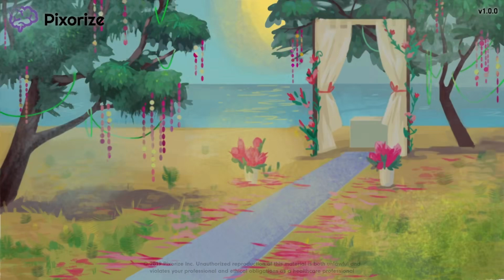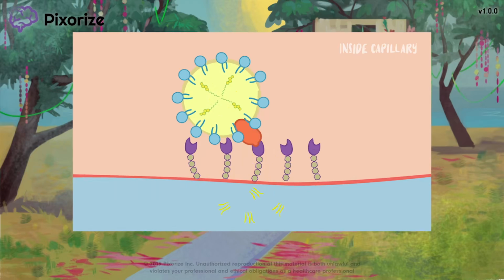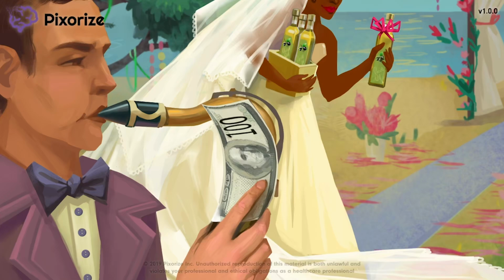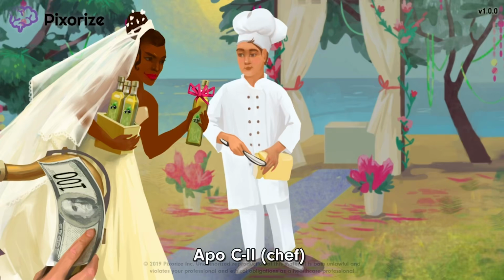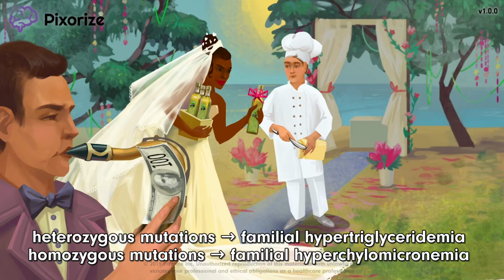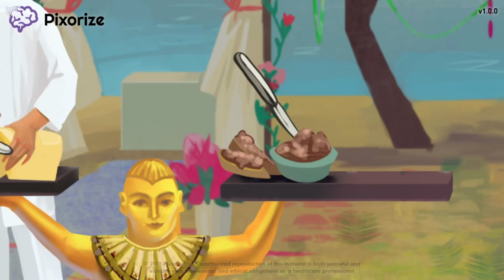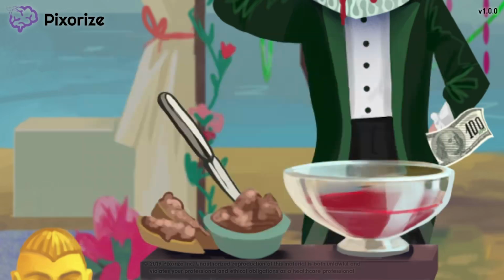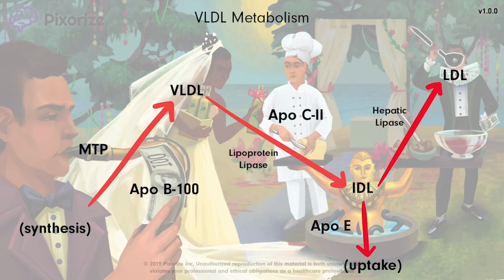VLDL Metabolism atf